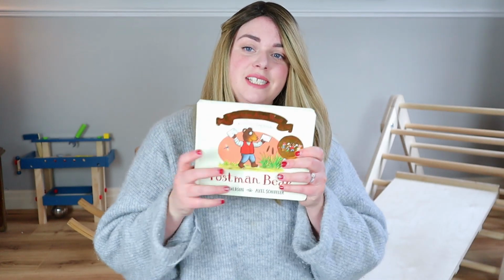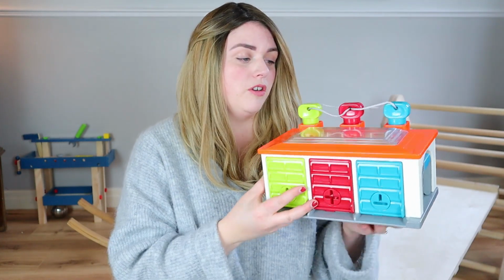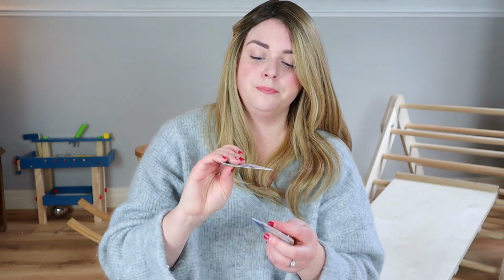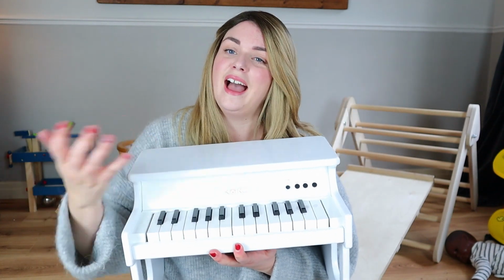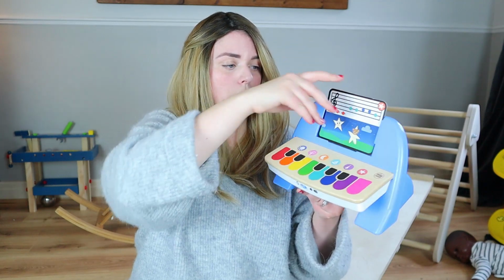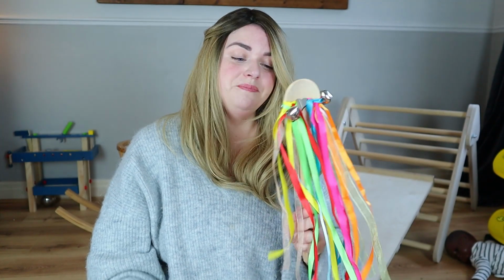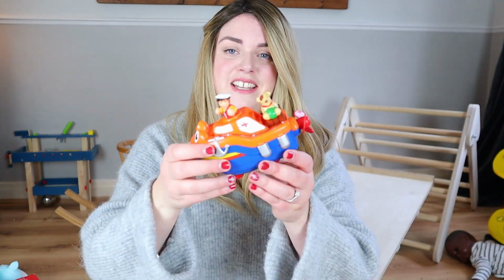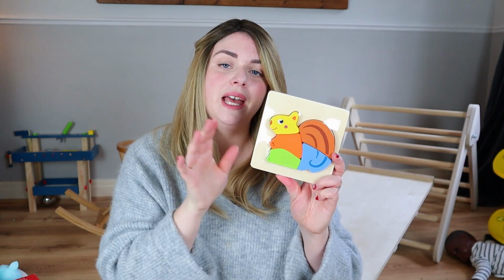First Birthday Presents: What we Bought Our Second Child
First Birthday Presents: What we Bought Our Second Child.  This baby gift guide shows all the presents we bought for our second child's first birthday. I hope this gives you some good gift ideas for your baby's first birthday! More gift ideas

Postman Bear
Car garage
Korg piano
Wooden piano (similar)
Ollie the owl
Light projector
Wooden train (similar)
Wooden puzzle (similar)

Shop all my recommended products for babies and toddlers in one easy place

Don't forget to join us for a new baby class each Wednesday at 11am! It's completely free and the perfect way to bond with your baby.